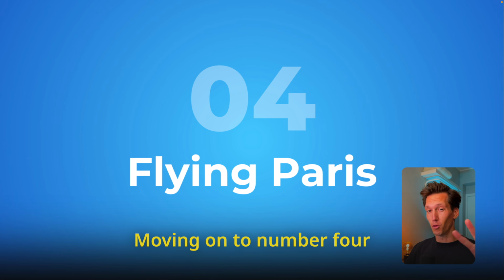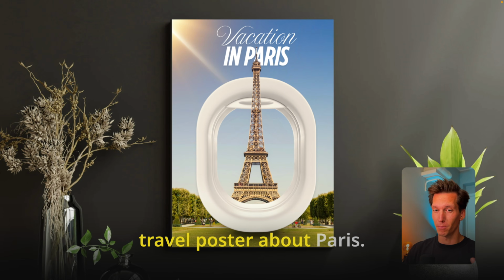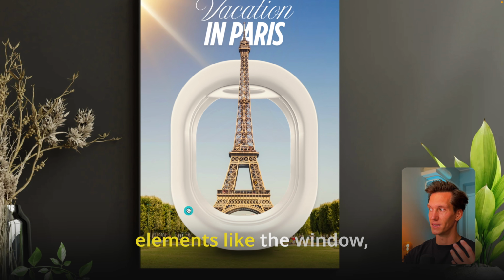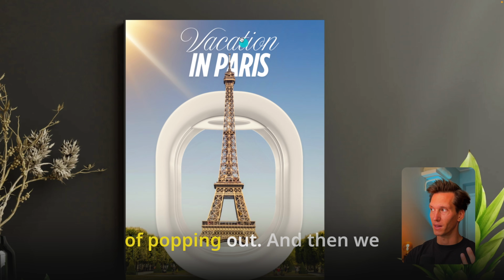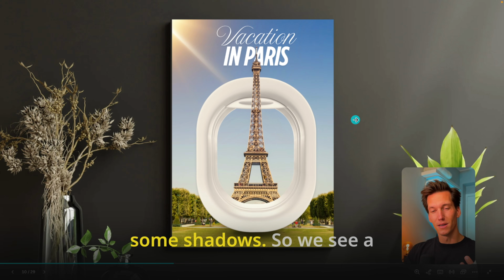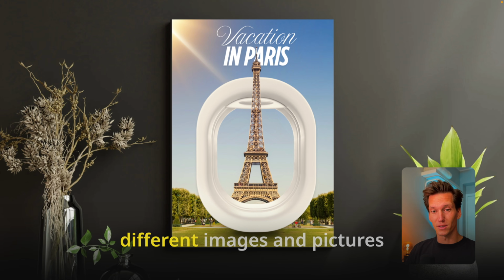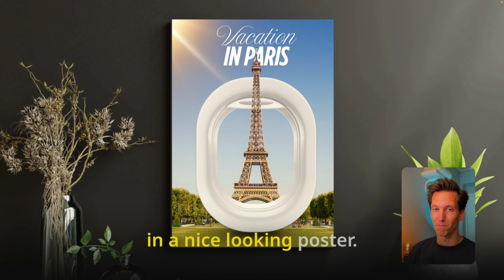10 Amazing Canva Designs You Have to See!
Full step-by-step tutorials

🌱 Our channels